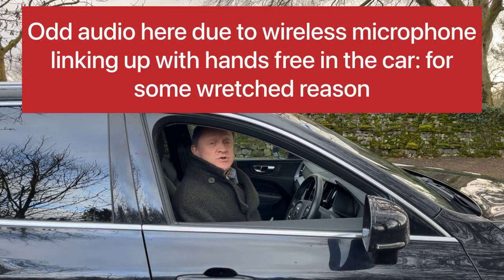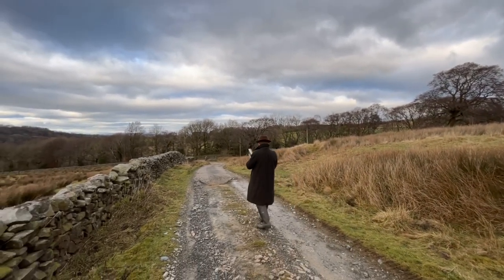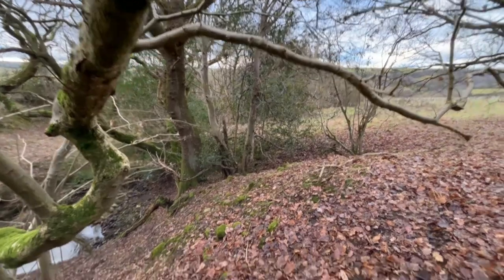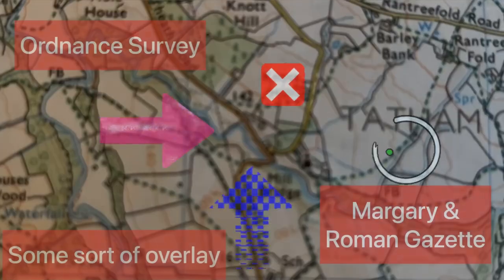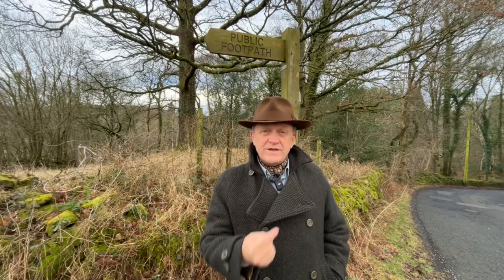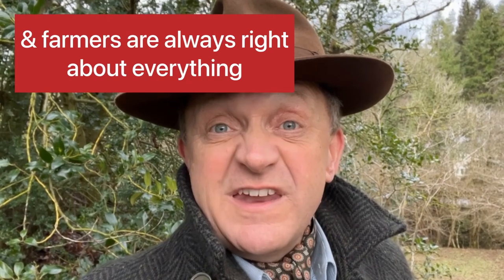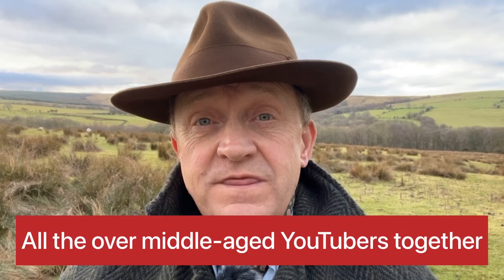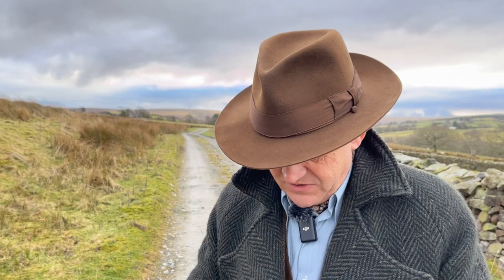Discovered: Roman Bridge Abutment!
EXCLUSIVE DISCOVERY!

In this thirteenth Vlog, we may have found an amazing and previously unidentified example of Roman road construction - hiding in plan sight!! Alternatively, it might just be a hill.

Before our discovery, it had been intended to call this edition, Margary's Roman Roads, and despite all the squeeing about what we found in the woods, we also do some field work to update Ivan's incredible work on a short section of M7C in Lancashire.

Here at WC21 (UK) Productions Ltd we believe in supporting other ageing YouTubers, struggling like ourselves to score 1,000 subscribers, so here's the link to Allotment Fox, whom we plug in this Vlog. Check it out

For Serious Rambling Hikers & Scramblers theme tune: 514178 danlucas - Freesound
Lead presenter and producer: Darren Spratt
Cameras
iPhone 13
GoPro Hero 8
Gimbals
Tripods
Telesin Mini Selfie Stick
Phot R Camera Video Tripod
Synco Smartphone Video Set Vlog kit
Manfrotto MMCompactADV
Microphones
DJI Mic
PixelMicrophone for iPhone
Rode VideoMic Go II
Power
5800Ah Portable Charger for iPhone